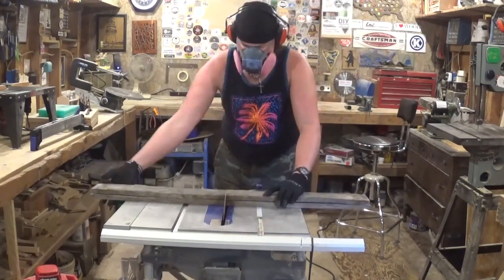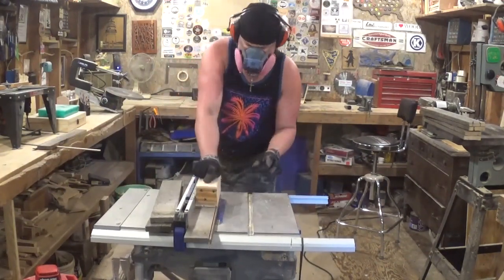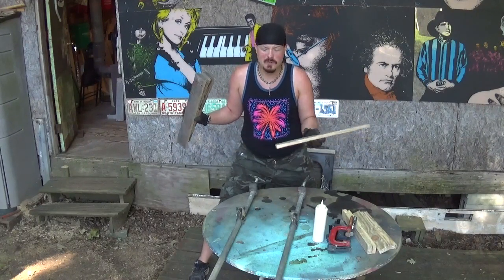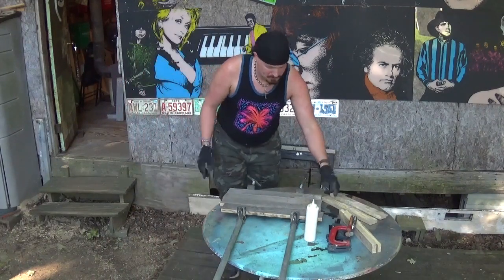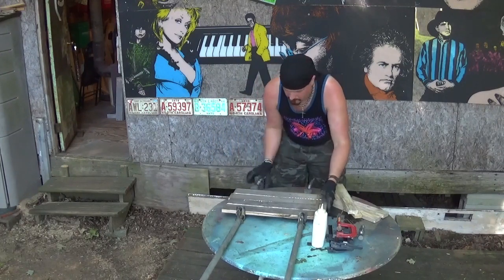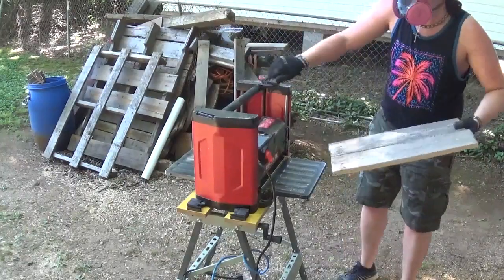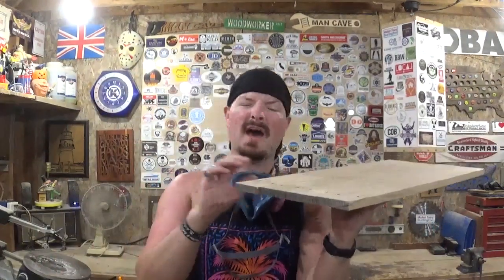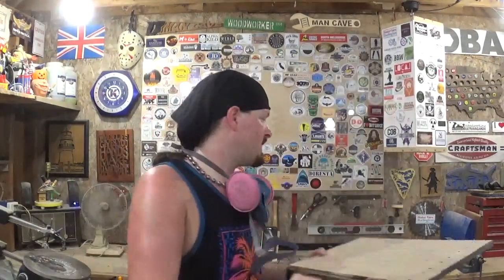Easily Make Pallet Wood Panels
Hey Everyone !  In this project video I show you all how to easily make beautiful Pallet Wood Panels using simple Edge Joining !  In The Previous Video we took this Pallet apart with a homemade Pallet Buster and Air Punch Nailer !  Its Great To Upcycle !  Hope You All Like The Video !

Link To Previous Video Of Taking Apart The Pallet;

God Bless !